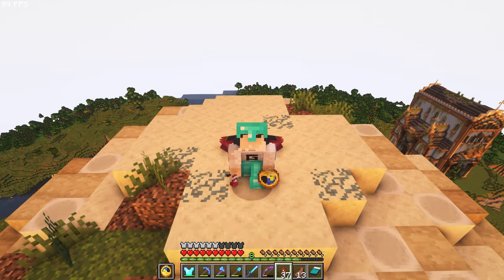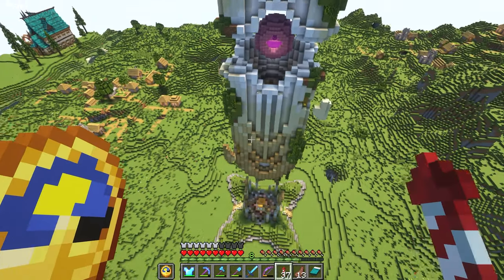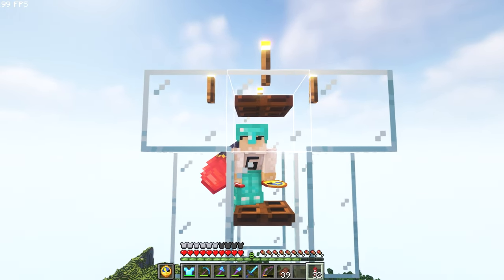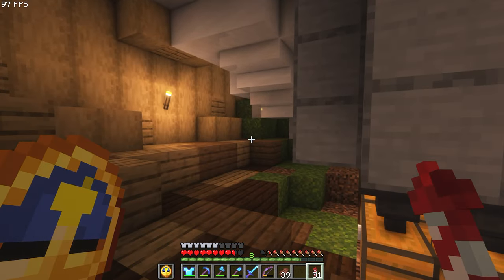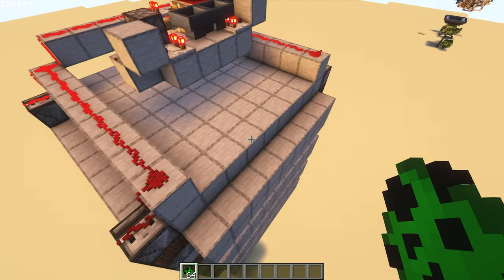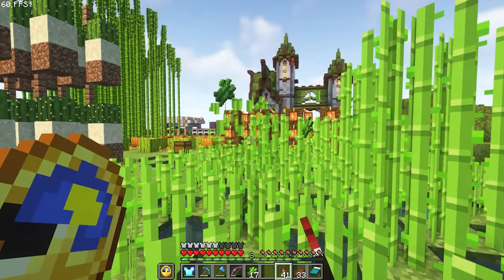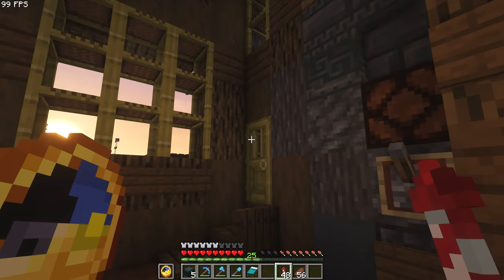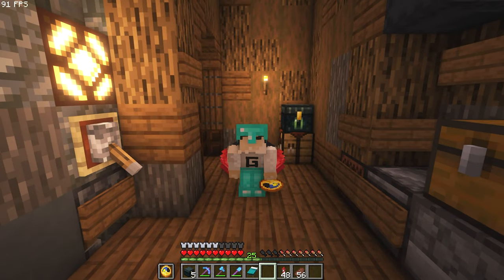Infinite rockets in minecraft?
⛏️G'day everyone! Welcome to my new series, Survival Let's Play! In this series we are just going to take it slow, take it chill and enjoy the process of building and creating in the wonderful world of Minecraft!⛏️

⭐In today's episode, we use the NEW 1.21 BLOCKS! More specifically the AUTO CRAFTERS! We also tackle the smallest build in the survival world but try to jam as much details into it as possible AND make a surprisingly efficient Creeper Farm. ⭐

I look forward to growing our channel together and seeing where we can take this amazing series! THANK YOUI!